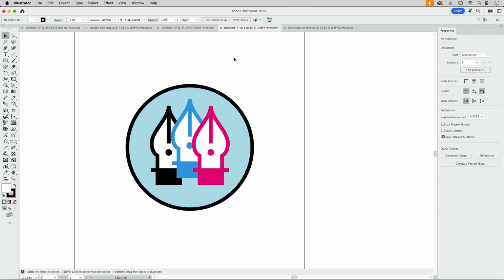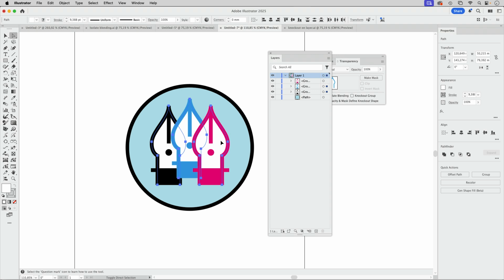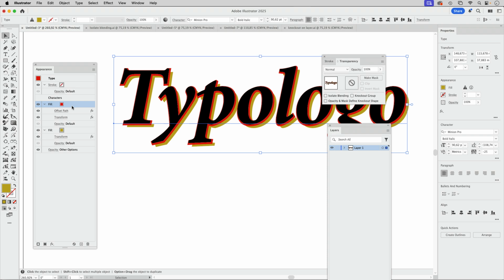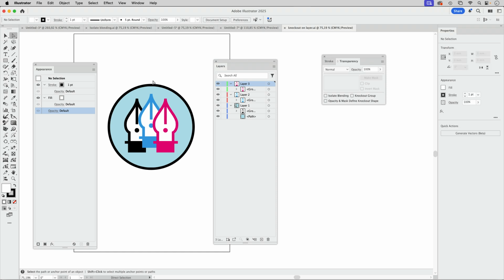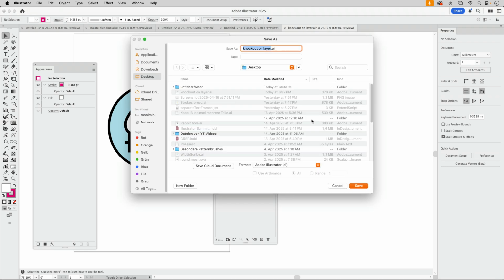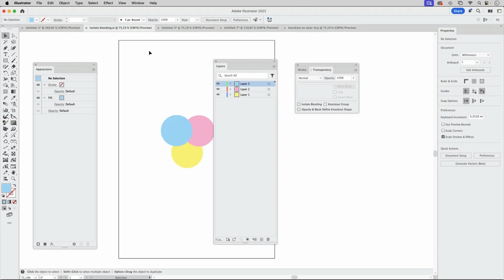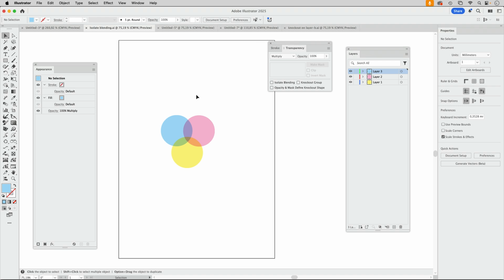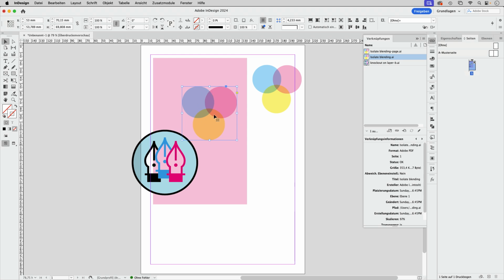Page Isolated Blending, Page Knockout Group – What Do We Need That For?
Hidden away in the transparency panel there are two switches: "Page Isolated Blending" and "Page Knockout Group". Just when you asked yourself  where the pages are in Illustrator, you find these two. They have been there even before there were multiple artboards.

In this video we will discuss what they are doing. And if this is the first time you encounter Knockout groups and Isolate Blending, then we will check that out as well.

Please join me and 18 terrific colleagues at the Illustrator Virtual Summit! You can register for free with my